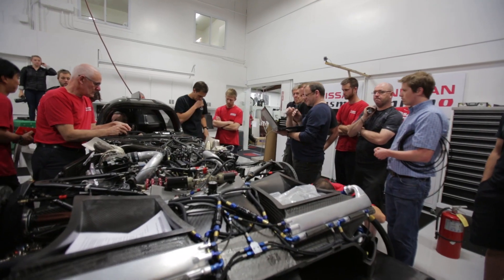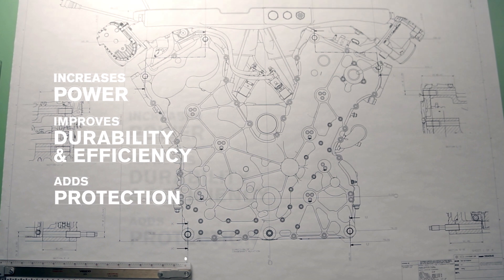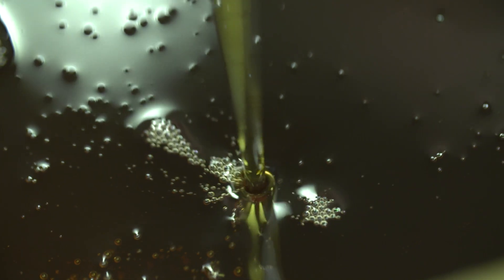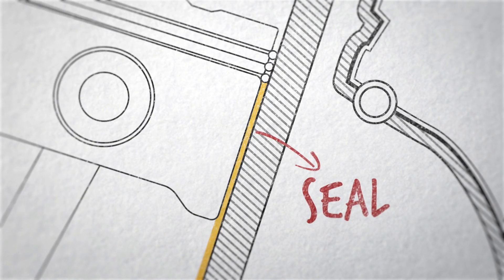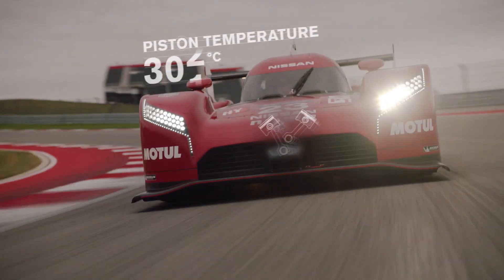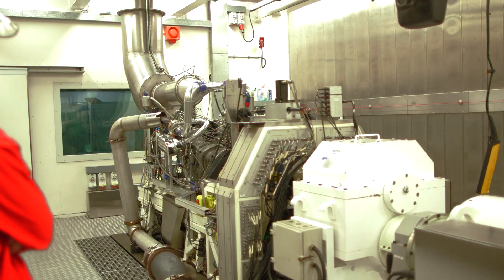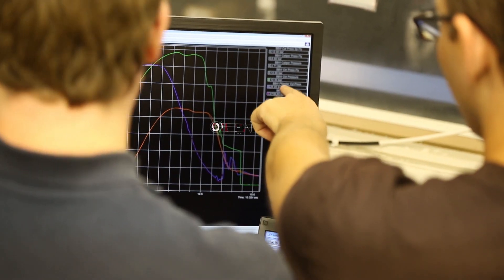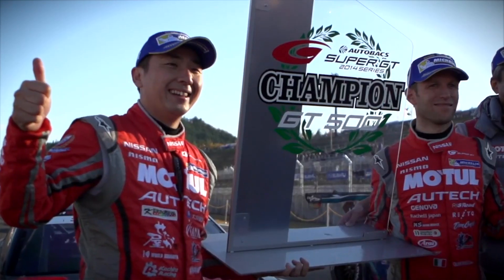INSIDE THE GTR LM NISMO ENGINE: NISMO UNIVERSITY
MOTUL have helped NISMO win on track with Oils and Lubricants developed for NISMO road and race cars since 2003.
NISMO University tells you how the oil in the engine can have such a big impact when taking on the toughest race in the world- the Le Mans 24 hrs.